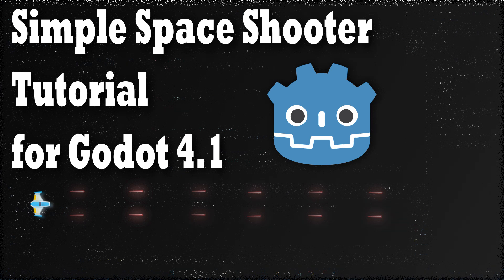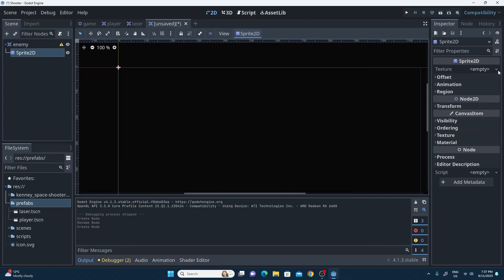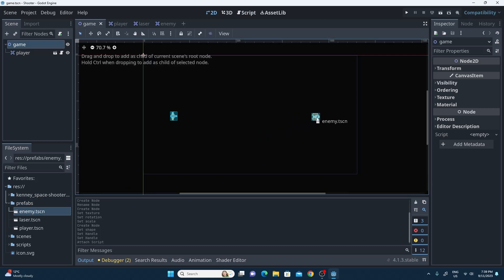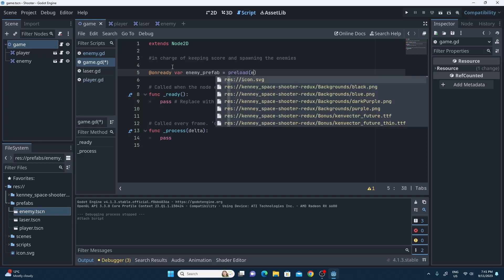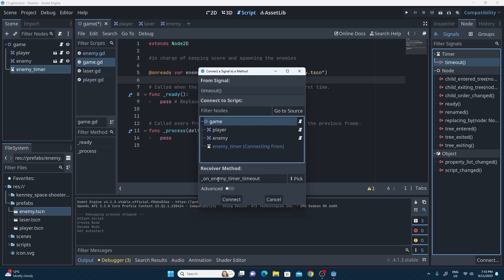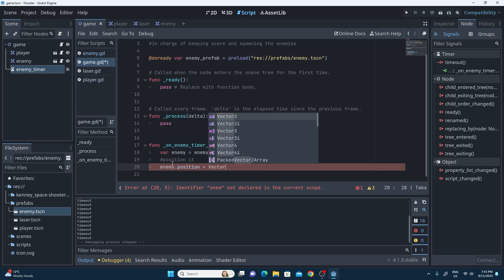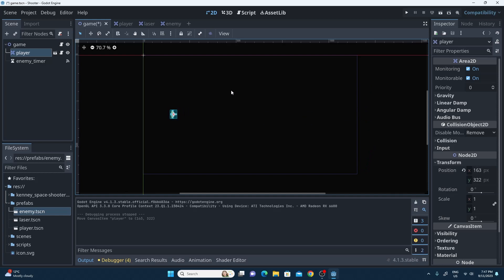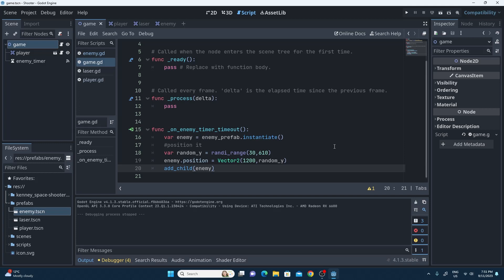Simple Space Shooter Tutorial: Part 3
In this beginner focussed Godot 4.1 Tutorial, we'll make the enemies randomly appear by connecting our first signal.
This is a second look at instantiating prefabs and we also look at creating random numbers, which is very useful in game development.